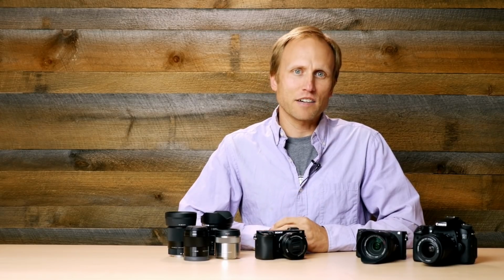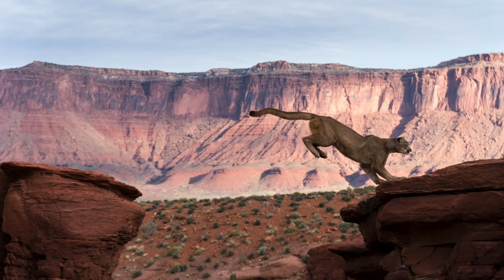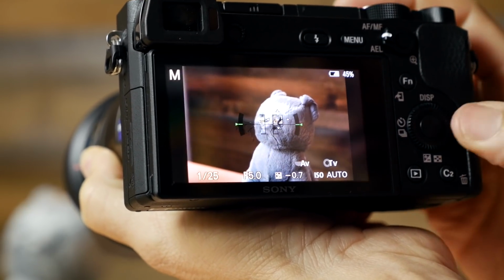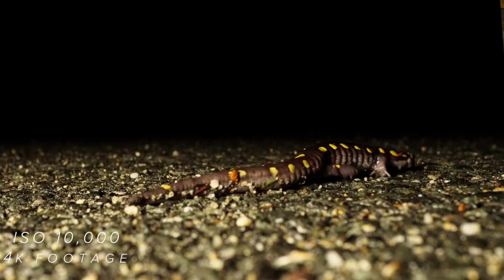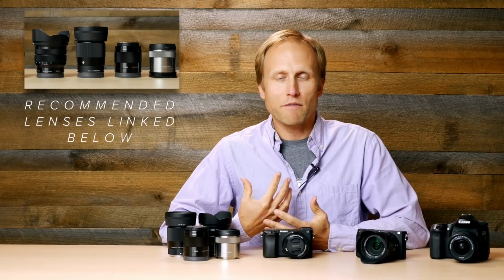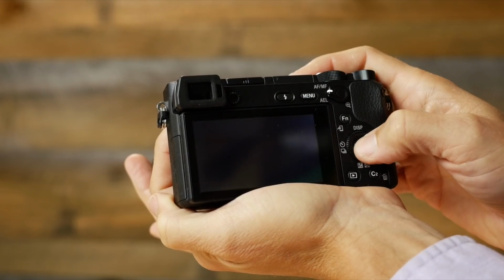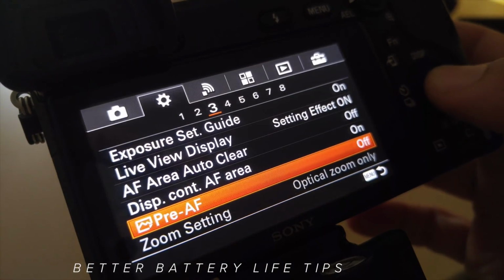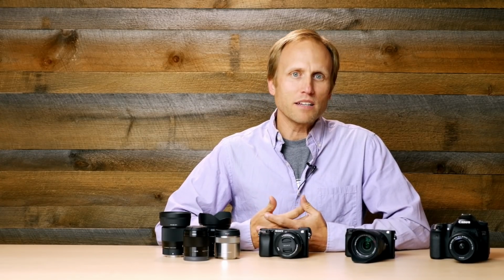Sony a6300 Review - The best camera for $1000?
Recommended memory card

For the last few months I have been shooting with the a6300 and I am now ready to share my thoughts on this camera. How does it compare vs a traditional DSLR like the Canon T6s/T6i, What does low light image quality look like and is it worth it to upgrade from the a6000?

a6300 from B&H Photo

Recommended Lenses
Sony 16 -70 (fantastic all around lens)
Sony 50mm f/1.8 OSS (great headshots)
Sigma 30mm f/1.4 (perfect portraits)
Sony 35mm Macro (affordable macro)

Sample images on the blog